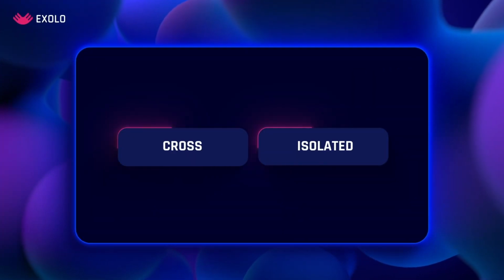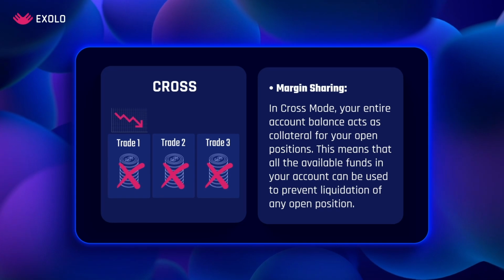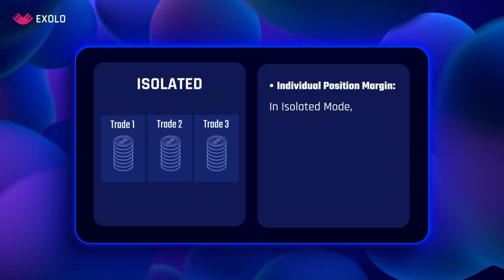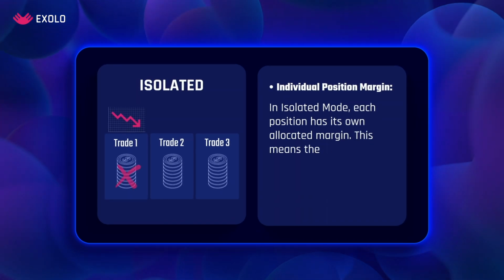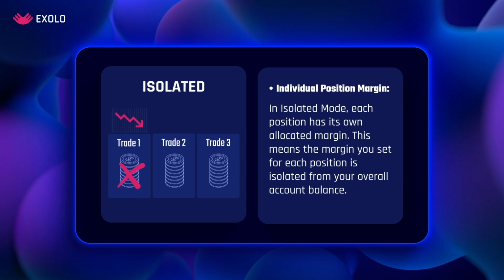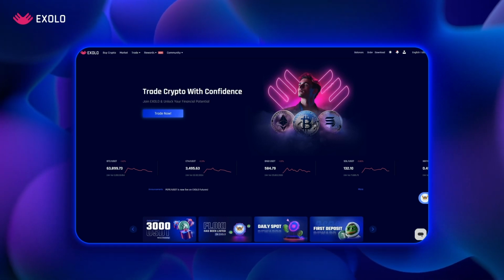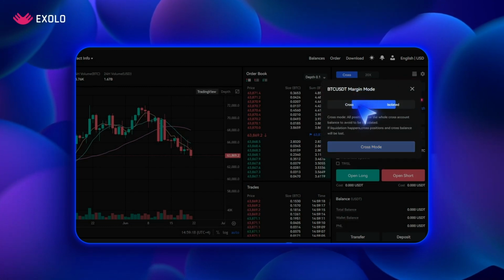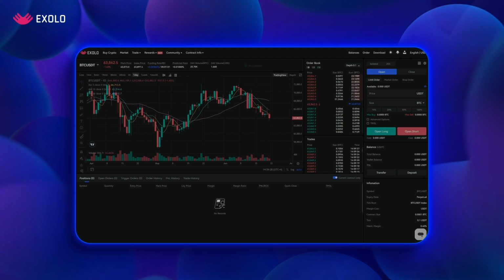Differences Between Cross and Isolated Modes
Accessing Cross and Isolated Modes on EXOLO
 Step-by-Step Guide

1. Open your web browser and go to the EXOLO trading platform.
2. On the main menu, hover over the "Trade" option.
3. Click on "Futures" to open the futures trading interface.
4. Once on the futures trading page, look at the top right corner of the interface.
5. You will see options to select between "Cross" and "Isolated" modes.
6. Click on the desired mode to set it for your trades.

By understanding and selecting the appropriate mode, you can better manage your risk and trading strategy on EXOLO.